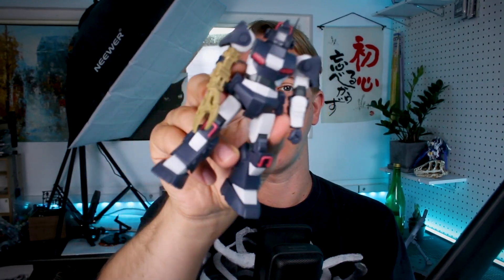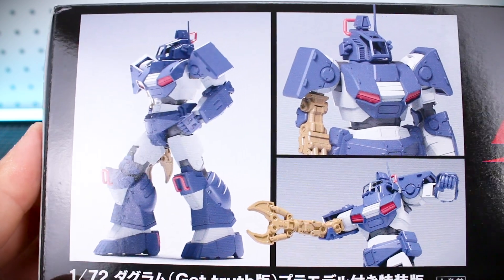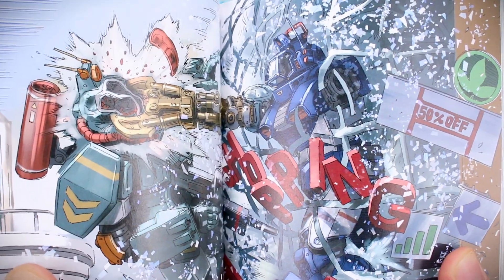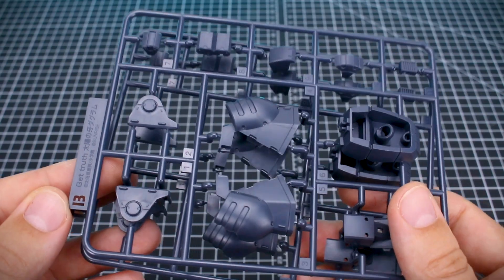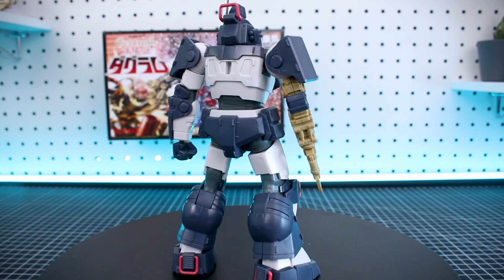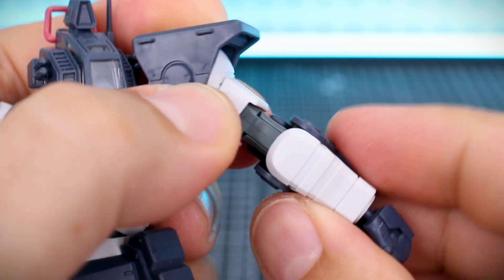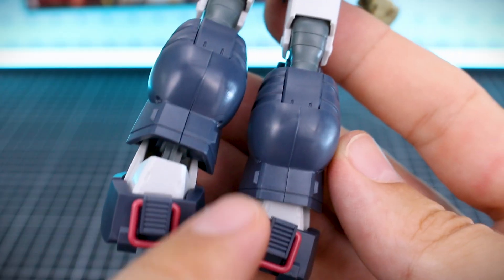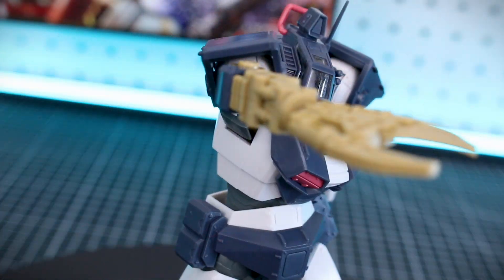Dougram Get Truth Version - Fang of the Sun Special Edition UNBOXING and Review!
Check out this awesome combination set including a new manga (completely in color) and a cool 1/72 Dougram model kit!
More from Plamax available at USA Gundam Store!